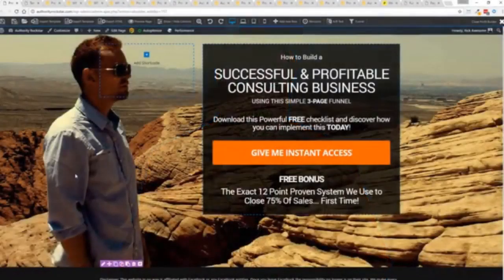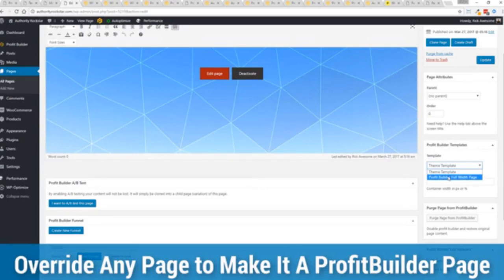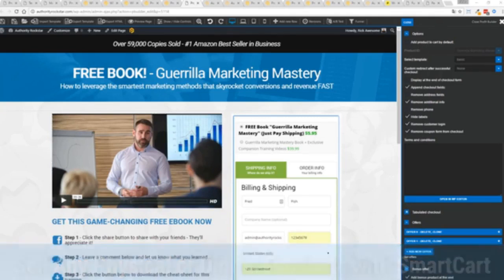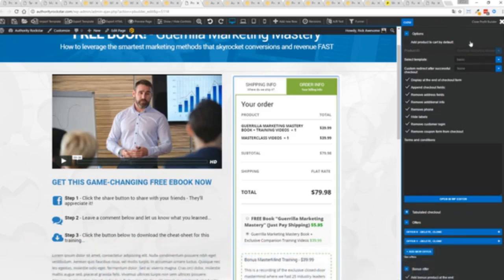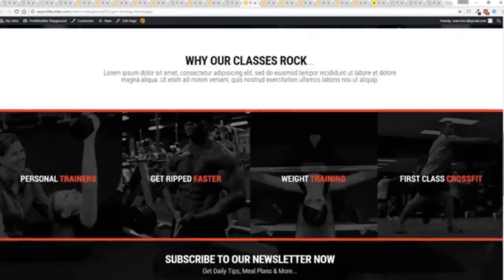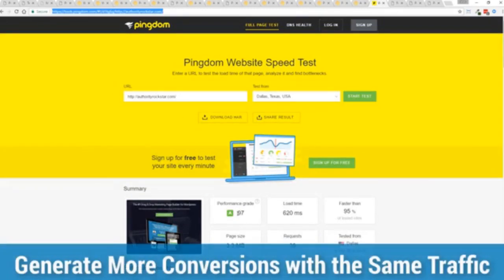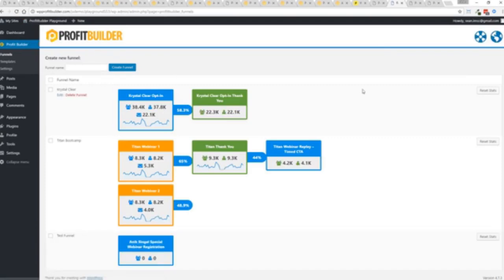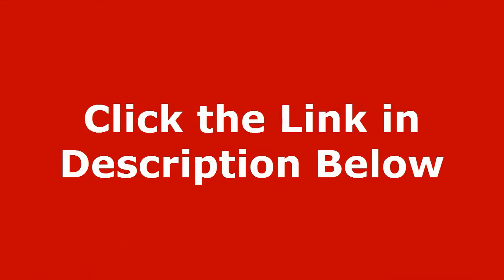How to use Page Builder for Wordpress 2019